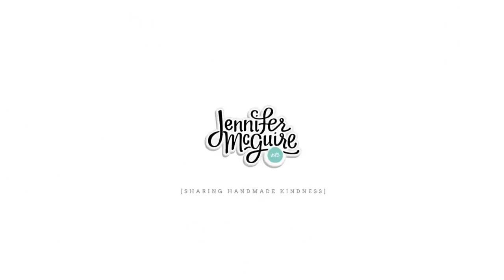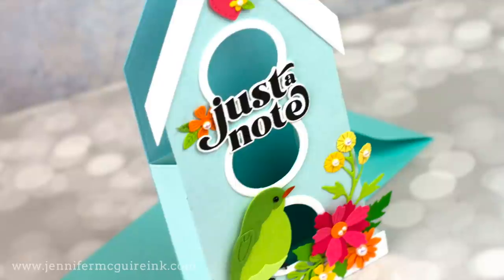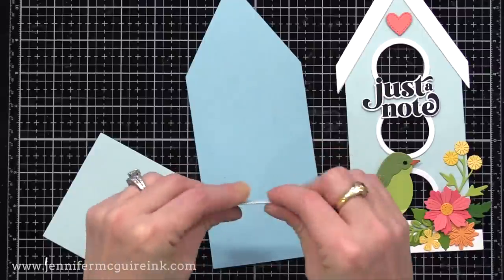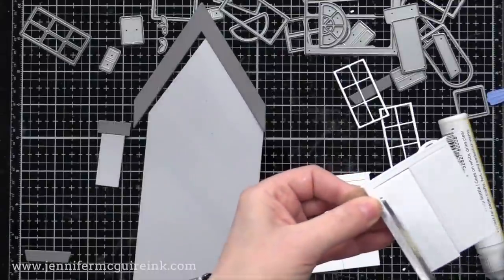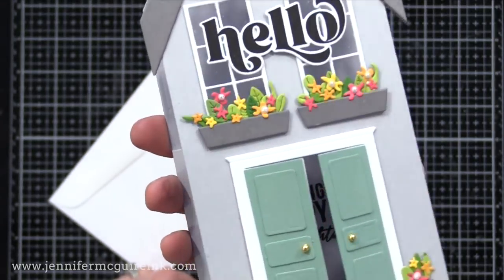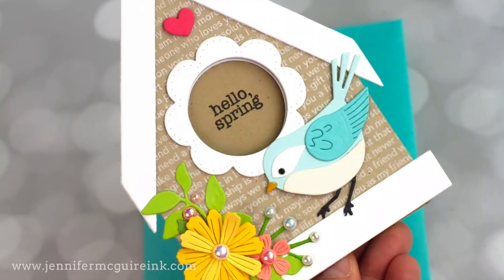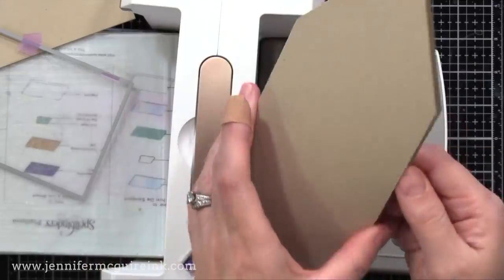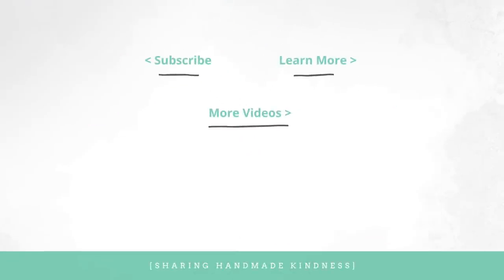Create With Me: Stretch Your Supplies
How to get new looks from one die set.

SUPPLIES

• Sticky Mat

Thank you for your support of my videos! I work diligently to bring you the best information I can. All products were personally purchased... except the products with asterisks which were received from the company with no expectation. (Head here for more details This video was NOT sponsored or paid and I did it only because I wanted to. The information provided in this video is based on my own personal experience. I am not an expert nor do I work for these companies. I just am sharing what *I* like.

FIND ME